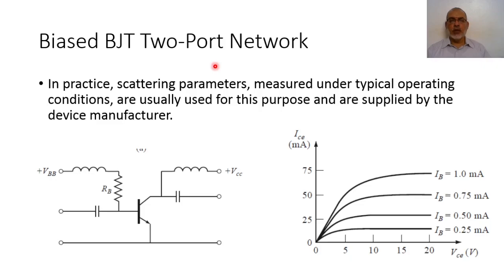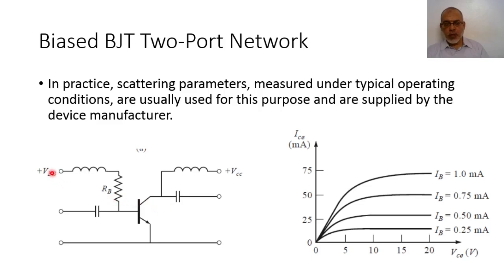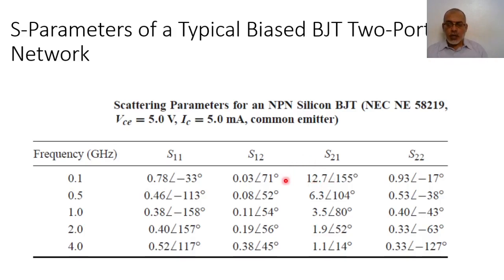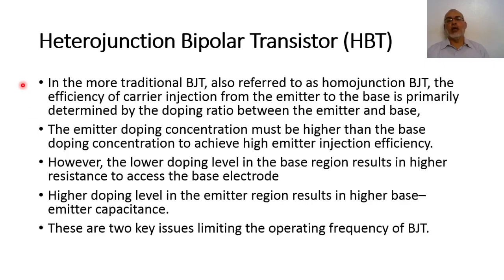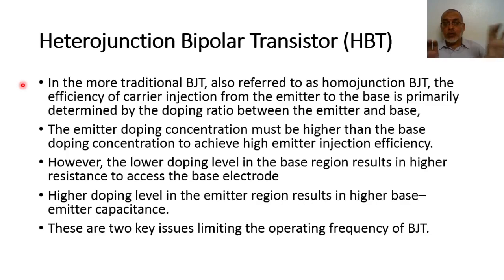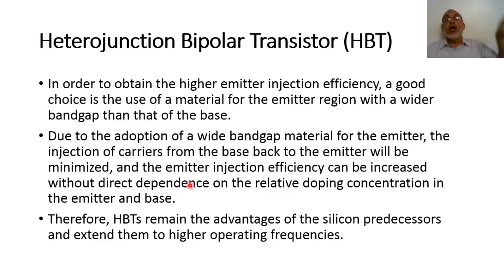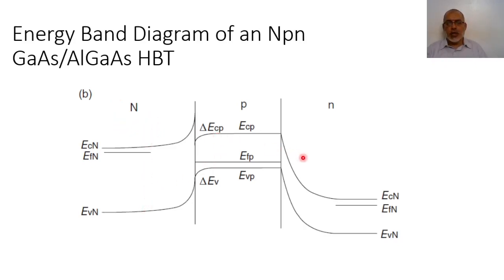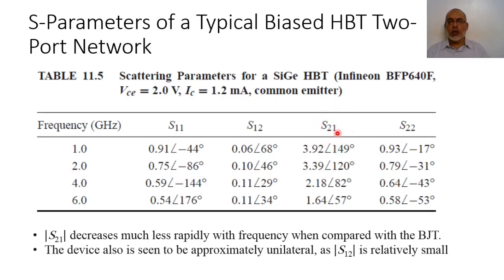Chapter11 O Microwave Transistors HBT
In this video we discuss the Heterojunction bipolar transistor. The slides of this lecture can be found